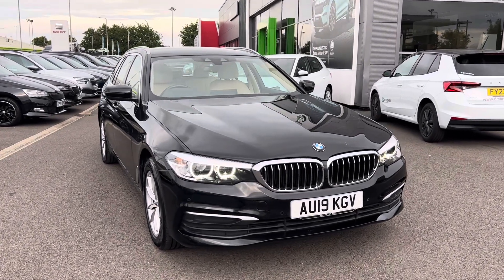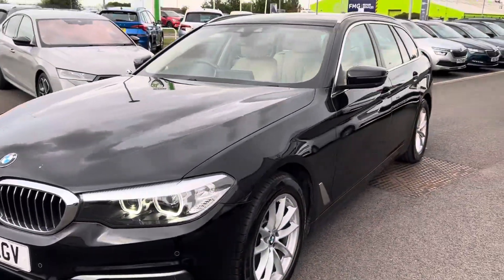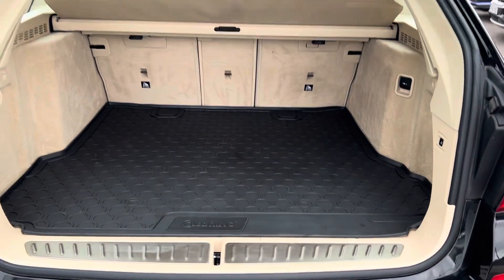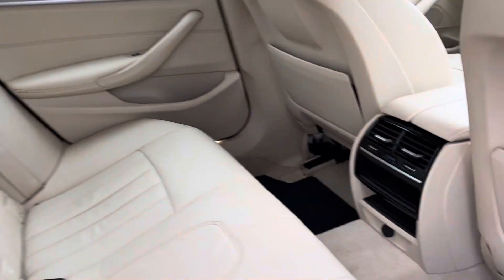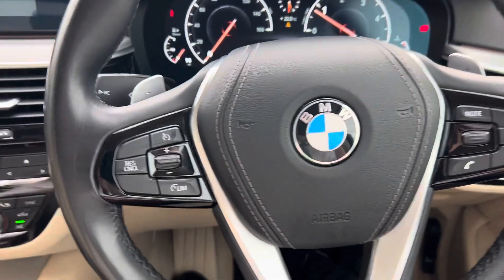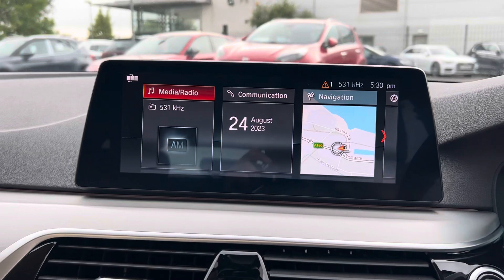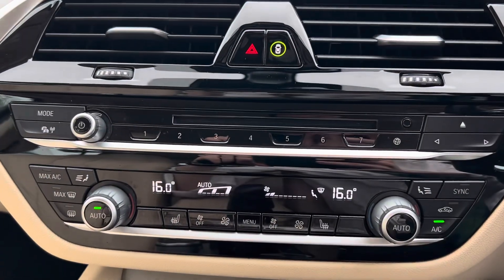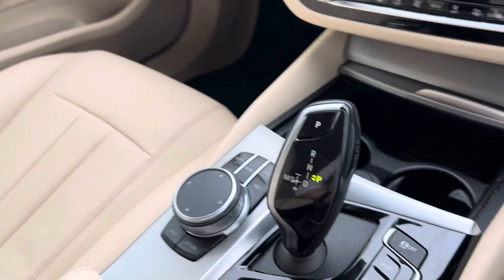BMW 5 SERIES 520d SE AUTO AU19 KGV